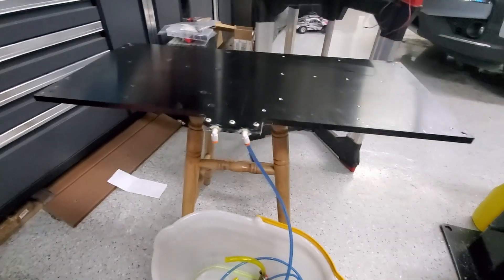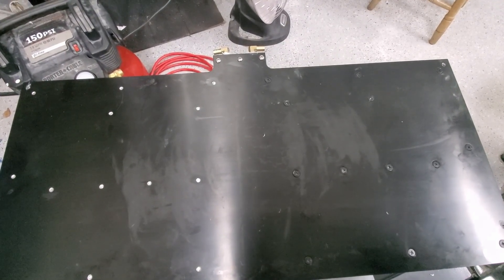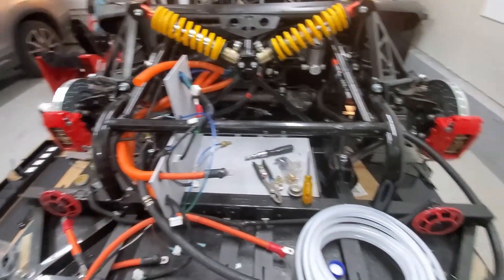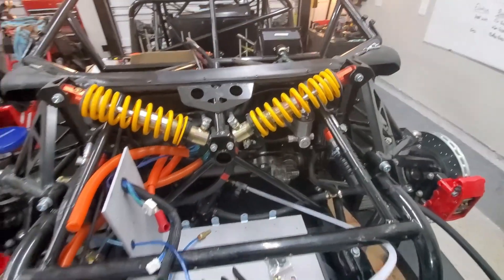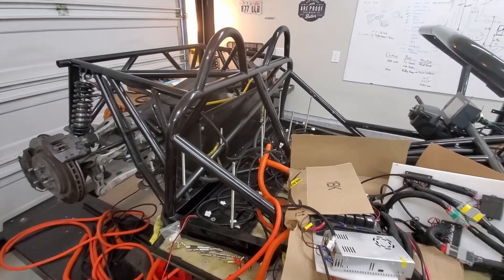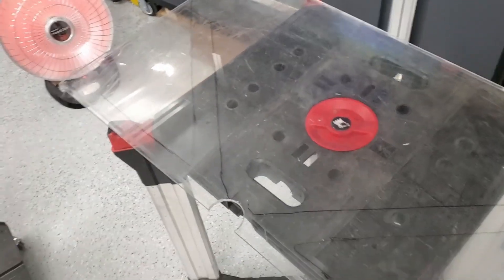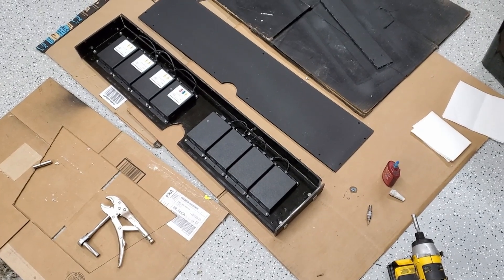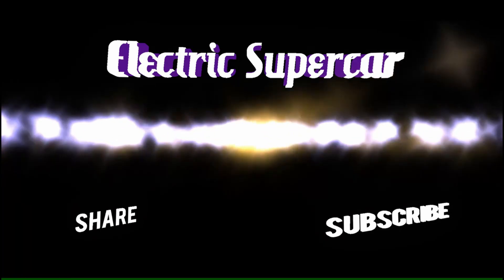Tesla Motor Cooling Part 4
The Tesla motor cooling system is re-done with larger tubing.  The battery management system (BMS) has a box fabricated and installed.